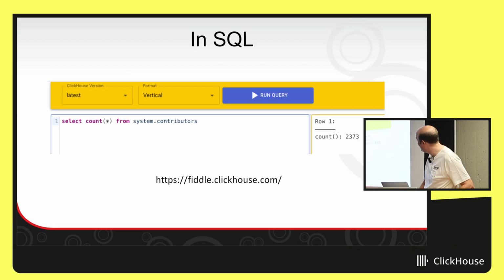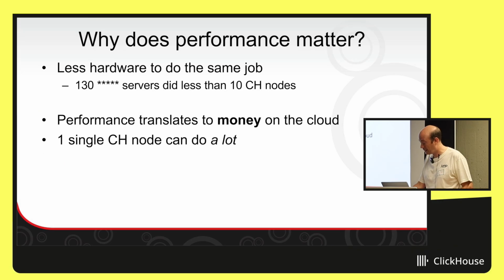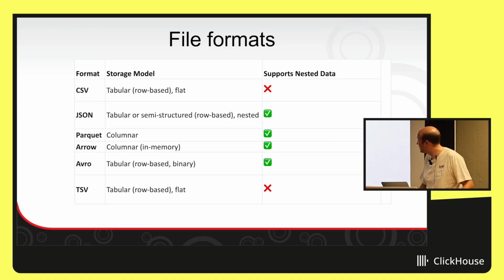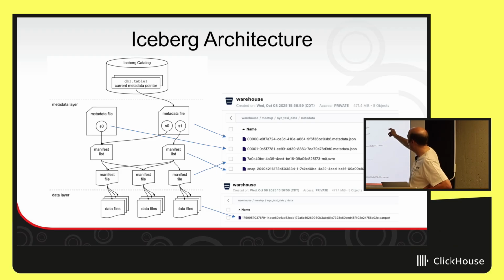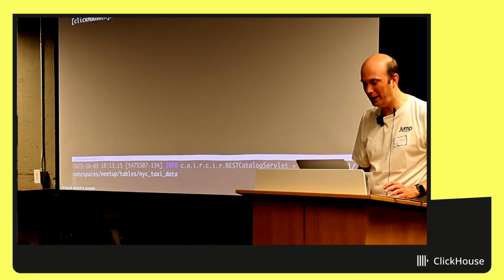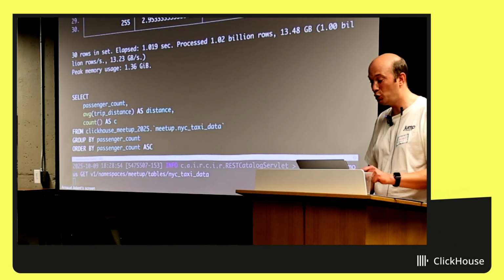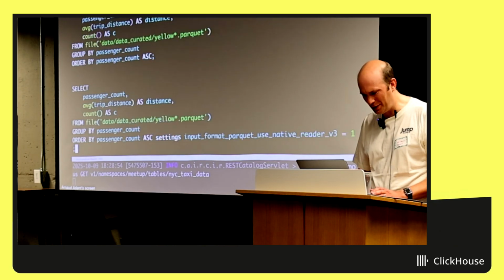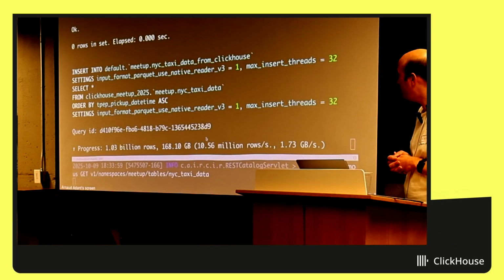Clickhouse Chicago Meetups Jumptrading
Arnaud Adant, Database Team Lead @ Jump Trading Group

Come join us at one of our amazing meetup groups, this presentation is from our Chicago meetup on October 9th: